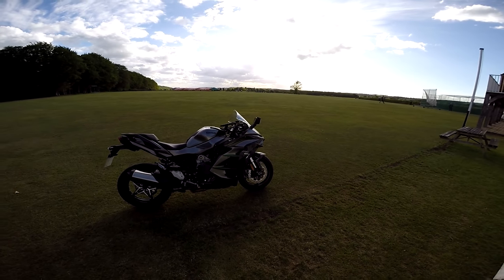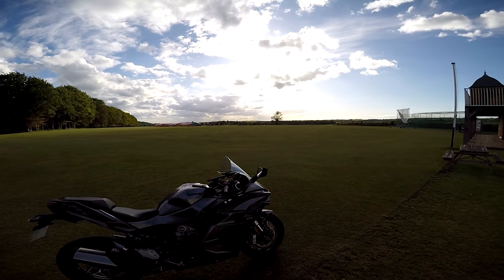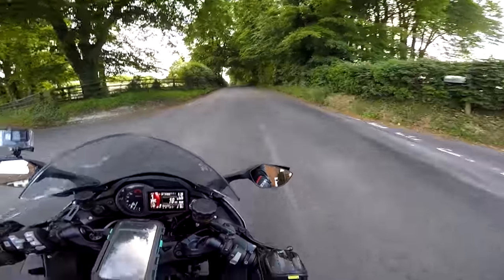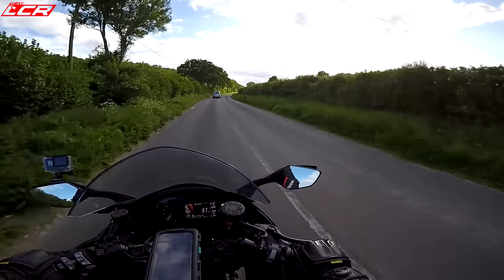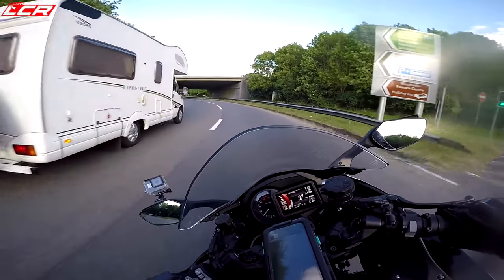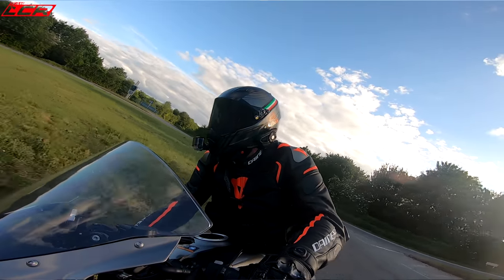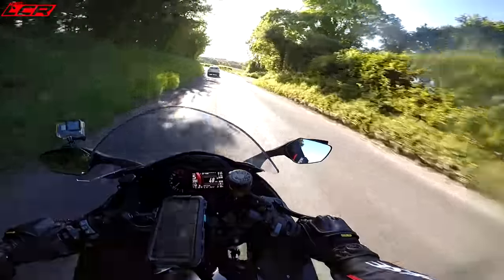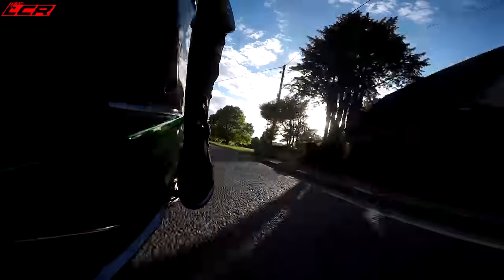Living with the 2019 Kawasaki Ninja H2 SX SE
Well after two weeks of supercharged bliss the H2 SX is going back to Wheels Motorcycles. Its been an experience riding this for two weeks so here is my final thoughts review on this incredible motorcycle.

FYI this was recorded before I bought my own H2, so don't get confused :-)

LCR Stickers are back!

Bike upgrade Ninja H2: Soon, soon :-)

LC